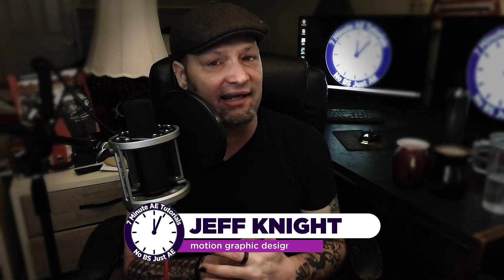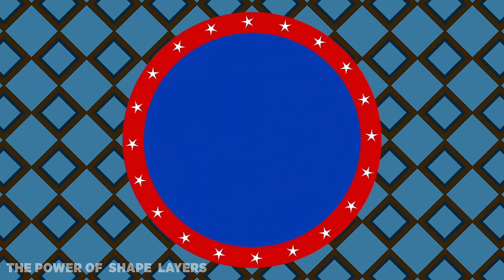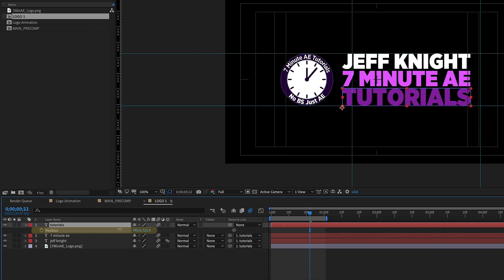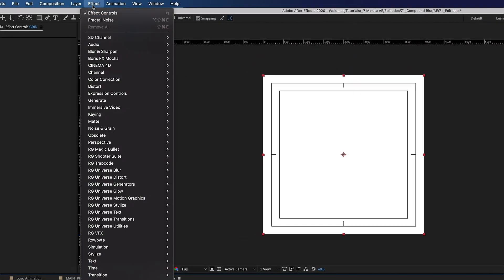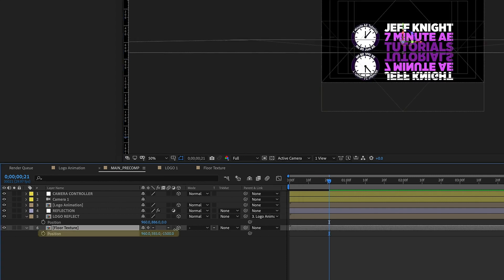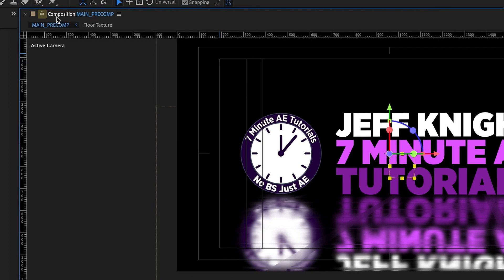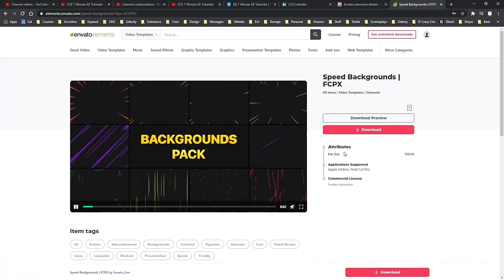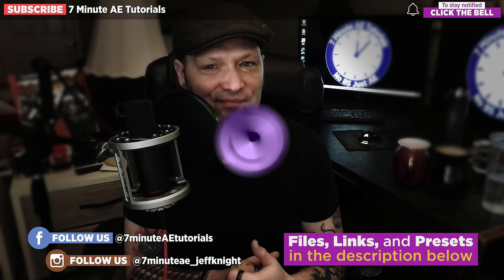CUSTOM Logo Animation Part 2 | Adobe After Effects Tutorial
This After Effects tutorial will teach you how to create an IMPRESSIVE logo animation. You will learn tips, and, shortcuts in this three-art series that you can use in a variety of other animations. You don't want to is this tutorial.

Outline
00:00 - Series Intro
00:10 - Episode Intro
02:15 - BEGIN TUTORIAL - Recap part 1
02:30 - Comp/Pre-comp setup
03:00 - Creating the reflection
04:13 - Creating the floor texture
05:58 - Applying compound blur to the floor texture
07:29 - Adding a camera move
08:50 - Adjusting the floor texture
10:00 - Recap
10:10 - Envato Elements Promo - 70% off!
11:36 - Episode Outro
12:25 - SUBSCRIBE!